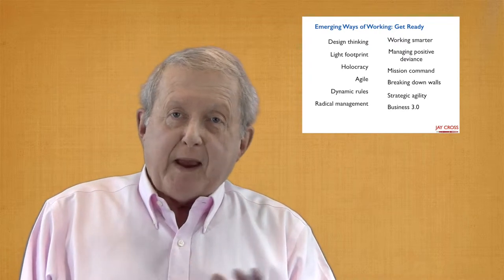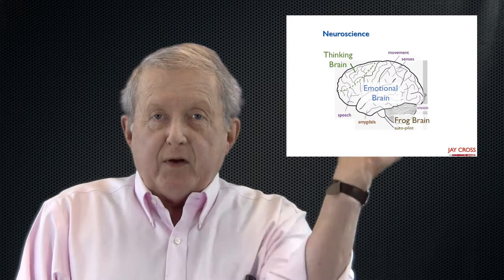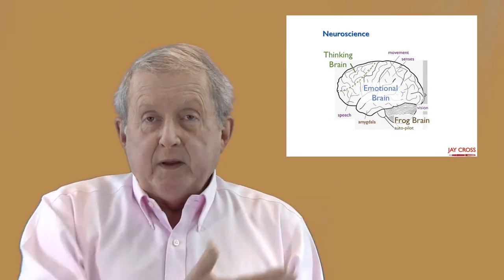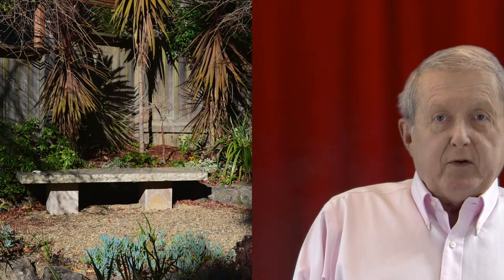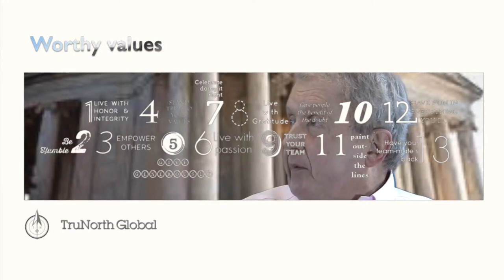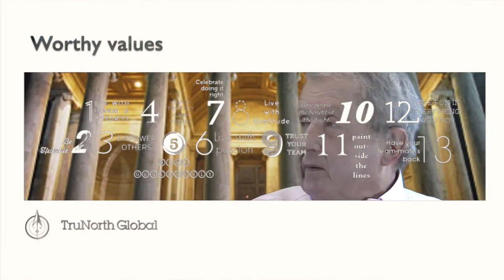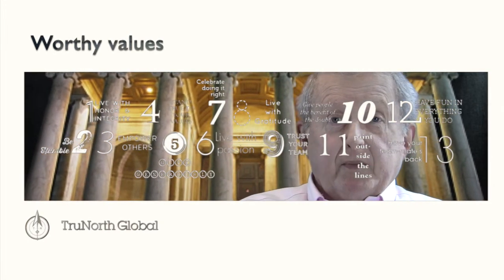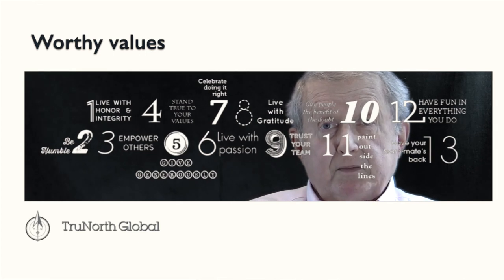backgrounds4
alpha. testing various cut-aways and PIPs and green/blue screen stuff. no test of sound here. using minimal cowboy studio lighting. i can easily replicate this quality of video.